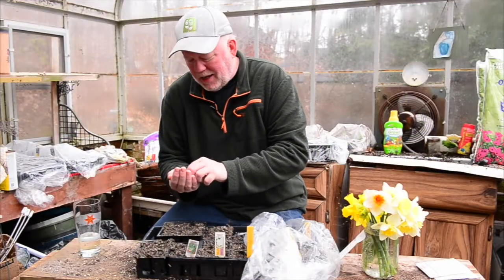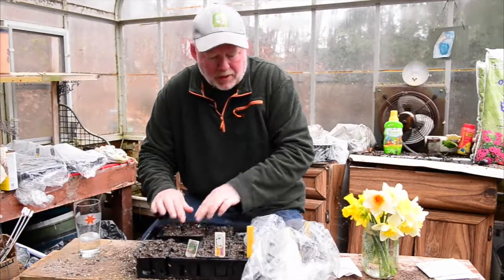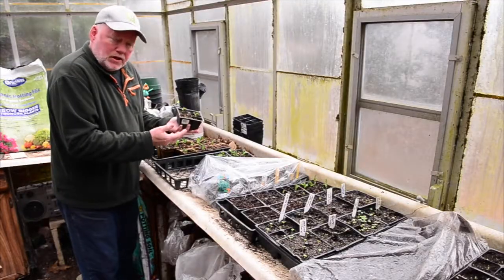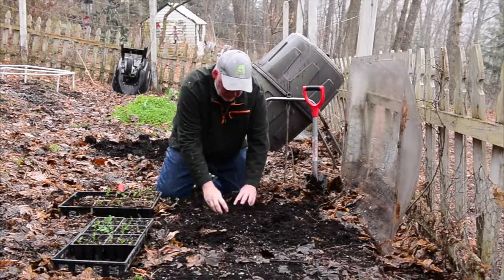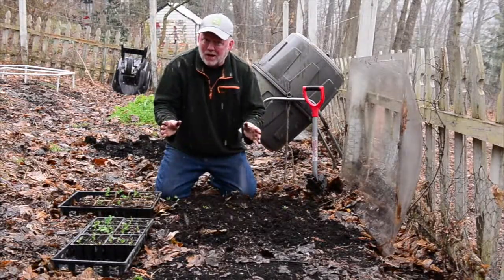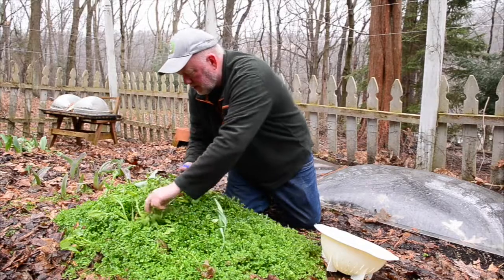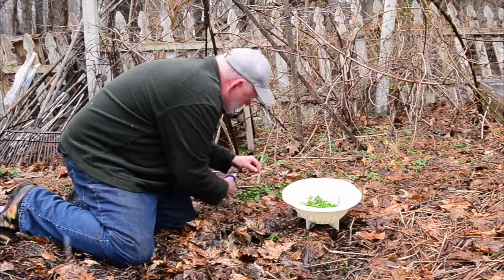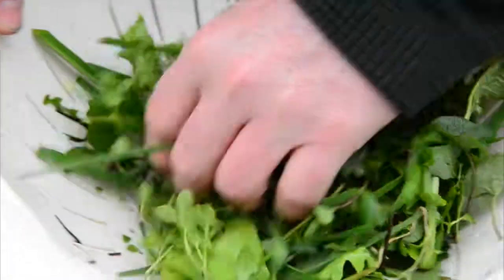In The Garden: Eat Your Weeds!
Everybody Gardens editor Doug Oster is planting more tomatoes including 'Wild Boar Mint Julep.' He also has some 'Opal Creek Yellow Snap' peas sprouted and ready for a snowy garden. But it's all about harvesting and eating weeds from the garden.